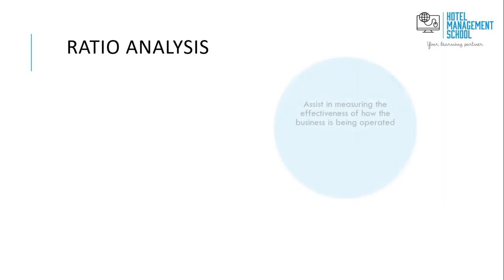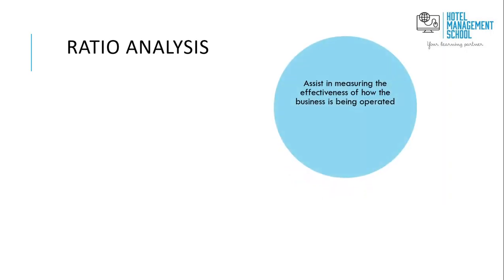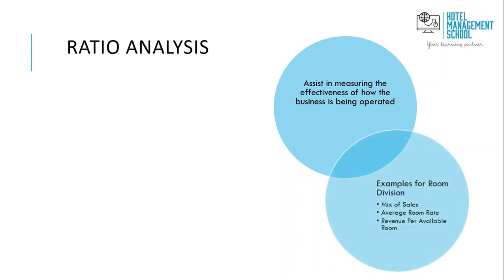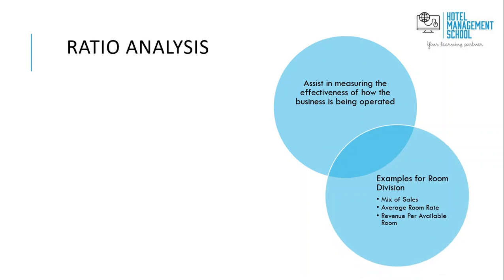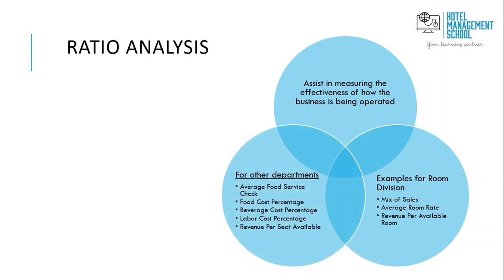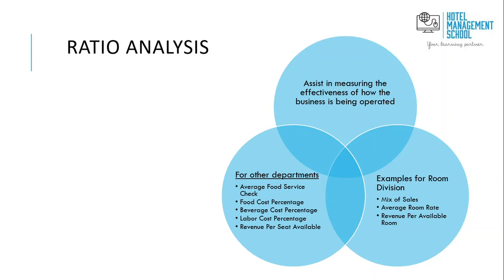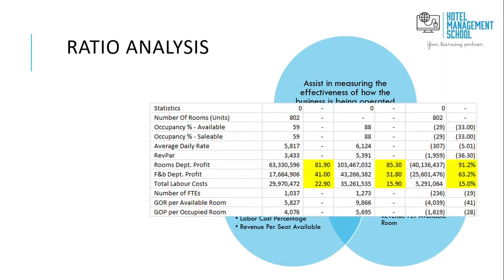Lecture 11 Ratio Analysis of hotel P&L